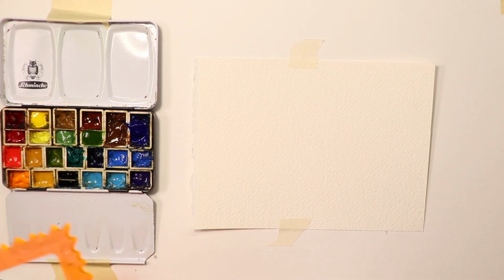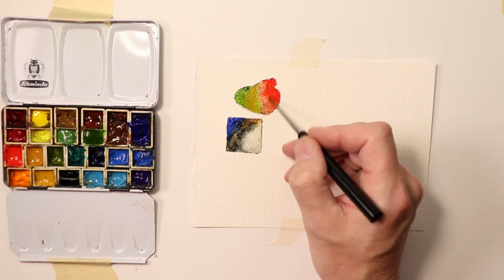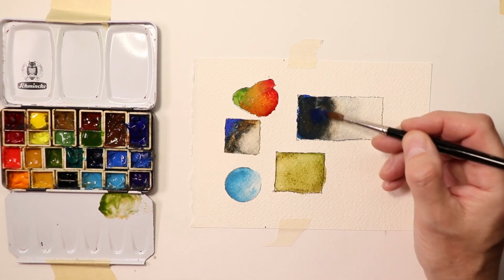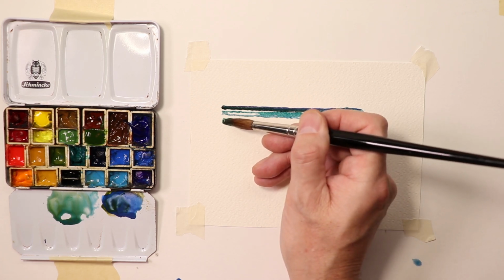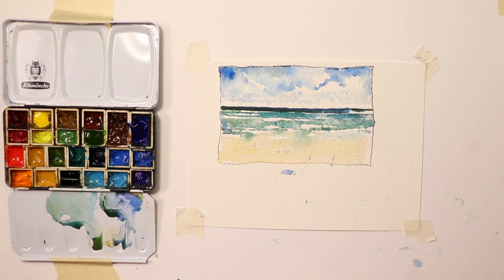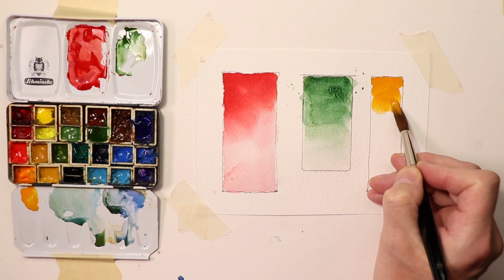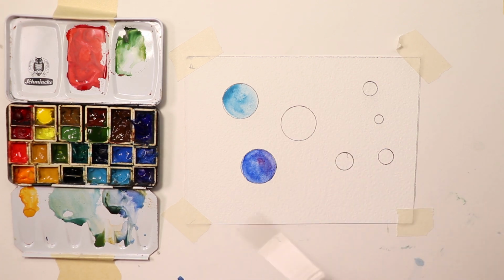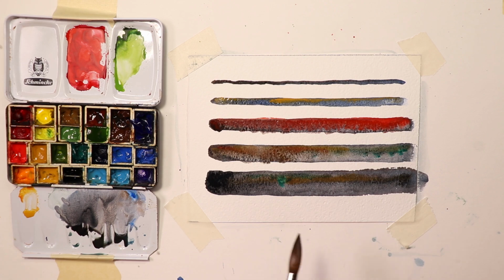Fun and Free Brushwork Practice - WATERCOLOR IN 5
Hello, join along as we practice our brushwork, color mixing, softening washes and overall brush control to take your painting up notches unknown! Happy Painting! You may also view my web site at chrispetri.com on a google search. I just recently uploaded some of my “best of” YouTube videos to the RUMBLE web site, if there is a problem on YouTube you can watch there. Happy Painting! Note: A big thanks to Carmen Rodriguez and Tom Clark for the incredible production efforts creating the Intro and Outro videos here on my Channel. The following are key words related to the You Tube platform as well as a good research glossary. watercolors, painting, and drawing, Watercolours, Tutorials, How to paint, How to draw, contour drawing, colors, soft colors, painting, wet into wet, juicy washes, dry brush, splashing, splattering, palettes, Craig Young, brushes, kolinsky sables, red sables, sword liners, filberts, daggers, flat brush, square brush, round brushes, masking fluid, liquid frisket, rigger brushes, arches, Fabriano, Buckingford, Strathmore, French easel, glass top art table, masonite, out of the tube color, Favorite watercolor artist’s- Charles Reid, Winslow Homer, Alvaro Castagnet, Edward Hopper, Mel Stabin, Steven Cronin, Edgar Whitney, Steve Hall, Edward Wesson, Amanda Hyatt, Claude Monet, Herman Pekel, Greg Allen, Edward Hopper, John Hoar, Edward Wesson, Joseph Zbukvic, Winslow Homer, Chris Forsey, David Curtis, Bill Buchman, Robert Burridge,  Edward Wesson, Ken Howard, John Tookey, Andrew Pitt, Tom Lynch, John Yardley, Jake Winkle, Tony Van Hasselt, Tom Hoffman, Zoltan Szabo, Ed Whitney, Winslow Homer, Edward Wesson, Ed Hopper and Norman Rockwell, Judi Wagner, Jeanne Dobie, Adebanji Alade, William Alexander, Bob Ross, Lynn Pittard, Burne Hogarth, Andrew Loomis, G.F. Brommer, Stephen Quiller, YouTube views, Agnescecile, Darrell Tank, peter wooley artist, Fine Art-Tips, Mr. Otter Art Studio, Painting fast and slow, tonal value, design, angles, the rectangle, the tick tack toe, the golden mean, leading the eye, directional changes, push and pull, fresh paintings, muddy paintings, greys, colors vibrancy, roygbiv, munsel, triadic, space division, rough paper, smooth paper, cold press, hot press, acid free, 100% cotton, print paper, swatches, H strokes, Z stokes, lose edges, keep edges, chroma, intensity, value range, pastel, acrylic, oils, fumes, health hazards, poison paints, cakes, pans, tubes, semi moist, chalky, transparent, semi-transparent, lifting, staining, opaque, granulation, sediment, juicy washes, loose and free watercolors, tight watercolors, misbehaving watercolors, blossoms, cauliflowers, balloons, International Artist magazine, Watercolor magazine, Blicks, AC Moore, Pearl Paints, Cheap Joes, Jerrys Artsarama, Micheals, Art Express, sumi inks, speedball ink, urban sketching, Teoh Yi Chie,  stretching paper, taping paper, blocks, workshops, art institutes, art schools, perspective, line of site, eye level, cone of vision, vanishing point. Watercolor painting is passion! I have the greatest respect and honor for art! These things all relate closely to my art. Watercolors, colors, painting, wet into wet, juicy washes, dry brush, splashing, splattering, pallettes, brushes, kolinsky sables, red sables, sword liners, filberts, daggers, flat brush, square brush, round brushes, masking fluid, liquid frisket, rigger brushes, arches, fabriano, buckingford, Strathmore, French easel, glass top art table, Masonite, Hal Reed- Fav watercolor artist’s- Charles Reid, Winslow Homer, Alvaro Castagnet, Edward Hopper, Mel Stabin, Edgar Whitney, Steve Hall, Edward Wesson, Amanda Hyatt, Claude Monet, Herman Pekel, Edward Hopper, John Hoar, Winslow Homer, Joseph Zbukvic, Winslow Homer, David Curtis, Edward Wesson, Ken Howard, John Tookey, Andrew Pitt, Tom Lynch, Sterling Edwards, Rick Surowicz, Grant Fuller,  John Yardley, Jake Winkle, Tom Hoffman, Zoltan Szabo, Ed Whitney, Winslow Homer, Andrew Wyeth, Edward Wesson, Ed Hopper, Hal Reed, and Norman Rockwell.